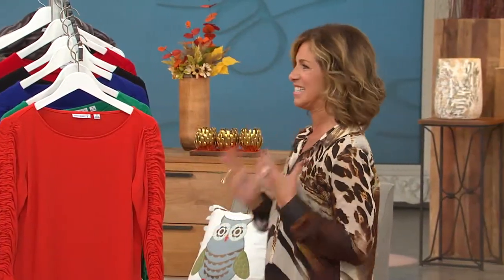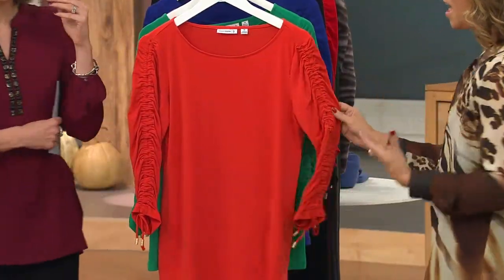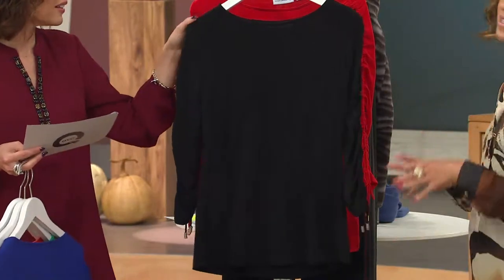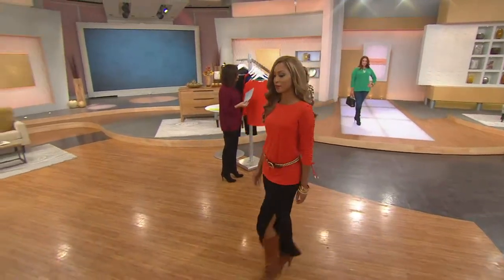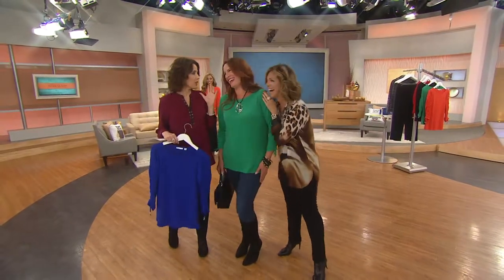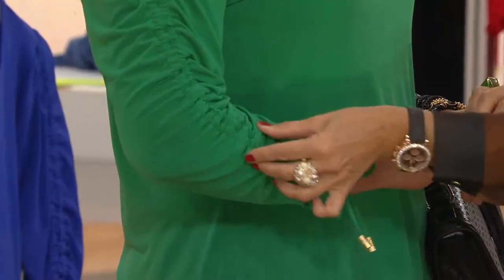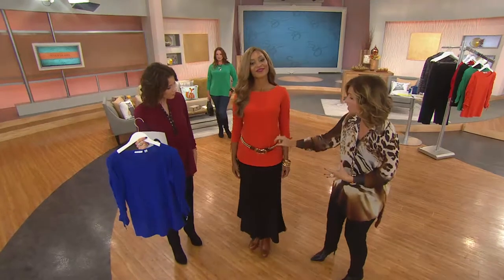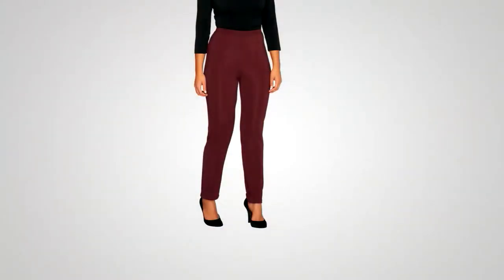Susan Graver Liquid Knit Bateau Neck Top with Ruched Sleeves with Sandra Bennett